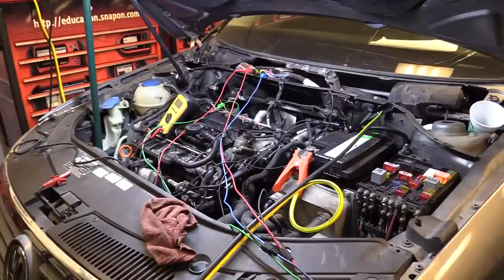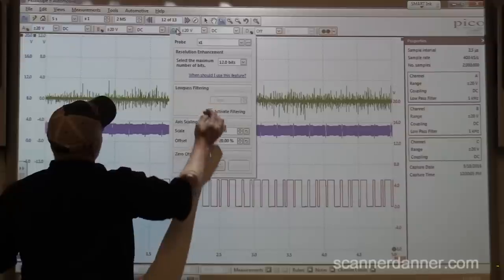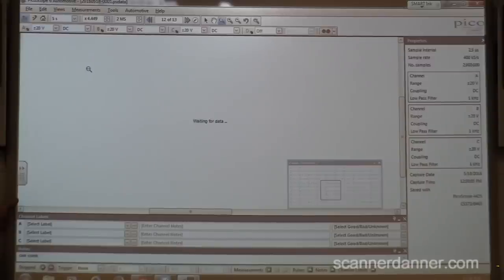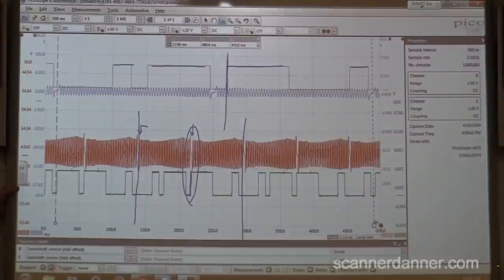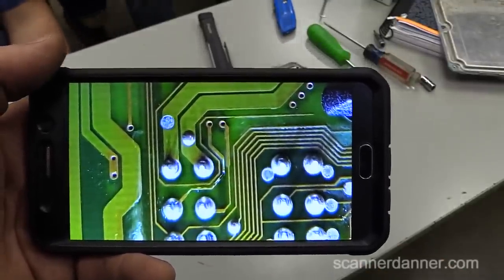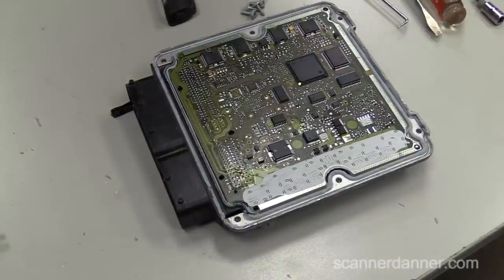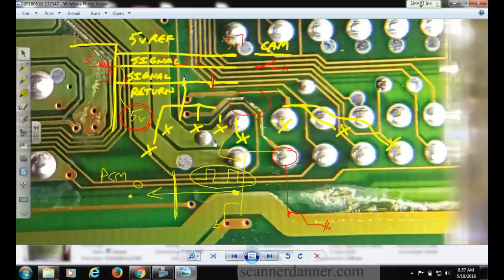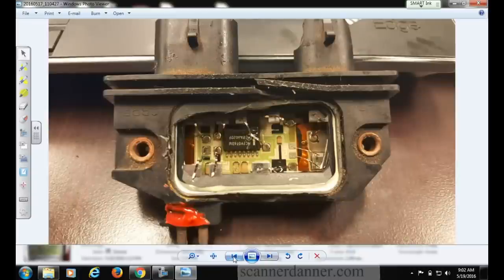A Smoked ECM AND a Jumped Timing Belt? [VW Passat No Start - an SDP Case Study - Part 3 of 3]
This is part 3 of a 3 part case study where I navigate through this unknown problem live with my class at Rosedale Technical College. We will dissect this VW completely, showing the exact cause of the problem. As with other classroom case studies I will be using any and all possible testing procedures to narrow down the problem area. Speed is not as important as learning these methods. But you guys that have been following along already know that. It's why your here!

00:00 - calling a "bad" computer and speculating what happened
04:40 - capturing a cam and crank correlation waveform
05:48 - searching the Pico Waveform Library for a "KNOWN GOOD" waveform
12:00 - theorizing how a broken timing belt progressed into a faulty computer
13:20 - zoomed-in analysis of cam and crank waveform
15:50 - dis-assembled computer to see the burnt circuit
24:35 - hall effect sensor design and operation
26:30 - discussing a fixed 5 volt signal
29:50 - determining hall effect circuit design and explaining how it makes a square wave
32:00 - why is the sensor not producing a square wave?
33:00 - why is there voltage on an OPEN ground?
35:45 - discussion of externally grounding sensor for waveform capture
38:27 - things to consider before replacing a hall effect sensor
39:15 - picture showing how small the burnt circuit is
39:45 - picture of a Camaro ICM Vs. Ebay module
40:45 - How to test an ignition coil - shorted primary - GM part 1
          - How to test an ignition coil - shorted primary - GM part 2